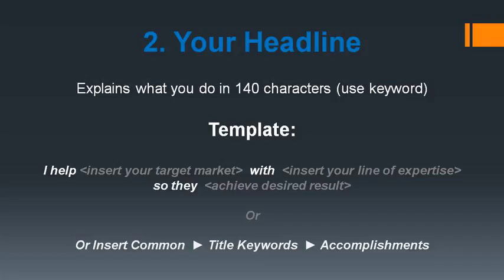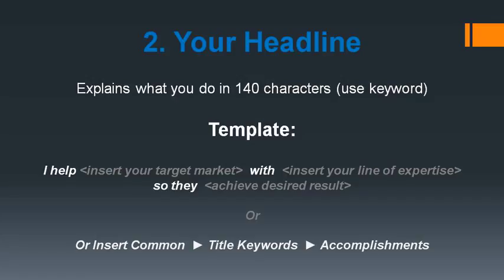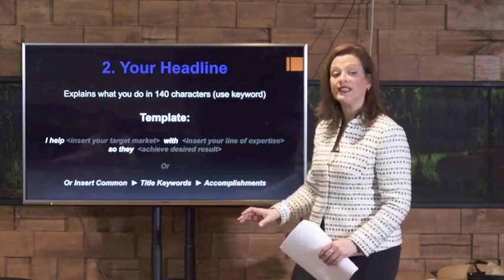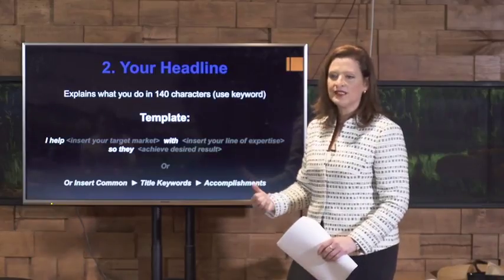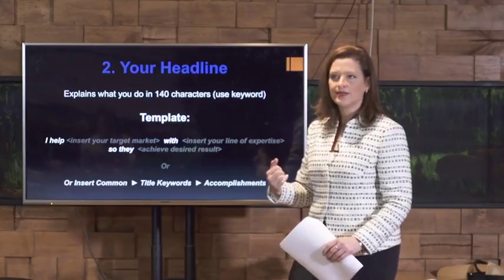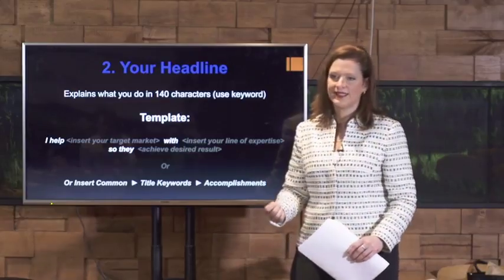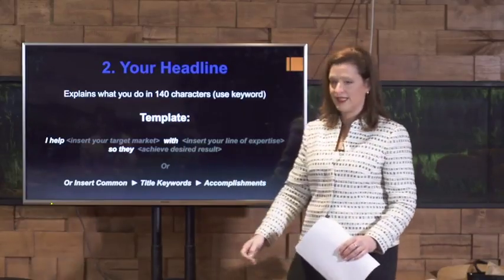2 - Top 10 Elements Pt I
10 Elements of a Powerful Profile - Uncover the first 4 elements that carry a vital role for your personal branding.

Interested to find out more?